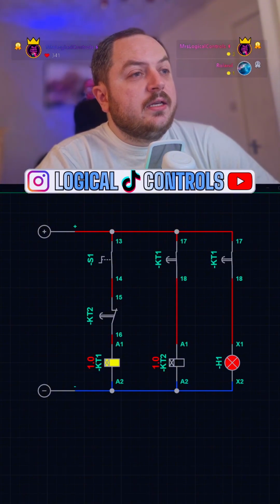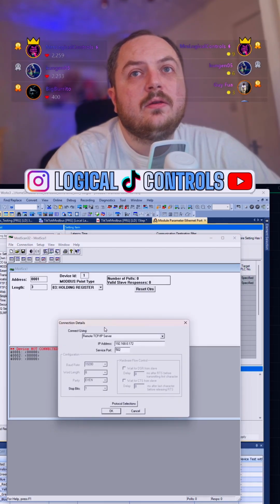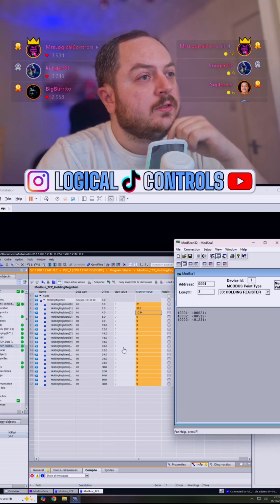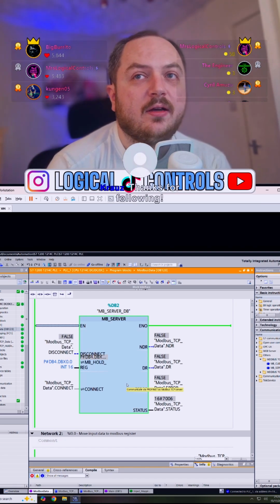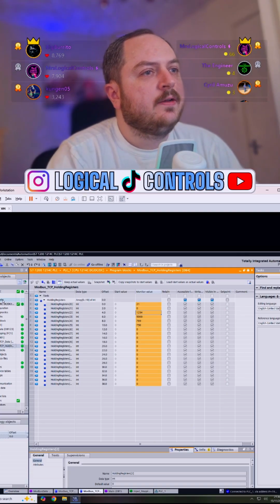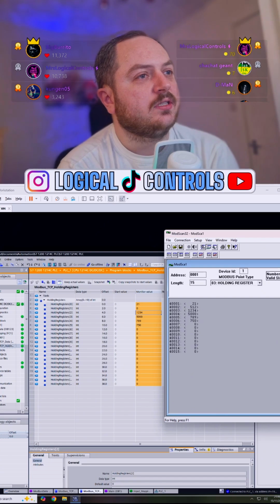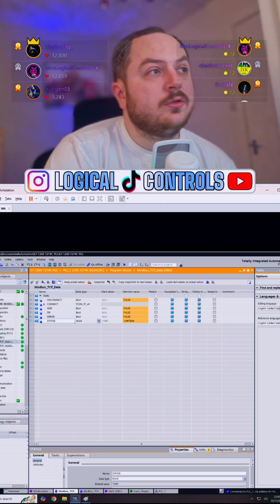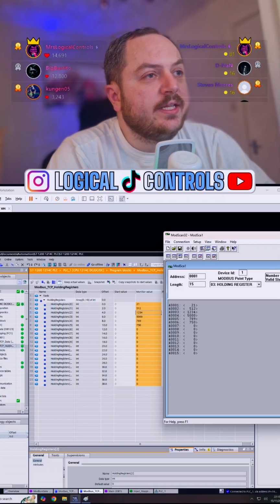Reading Modbus TCP data from a Siemens S7-1200 PLC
Here's the full recording from the TikTok livestream where I explain the Modbus TCP communications protocol and demonstrate by reading data from a Siemens S7-1200 PLC.

Recorded 15.11.25 live on TikTok.

Electrical engineer from the UK who specialises in the electrical design and manufacture of control systems.